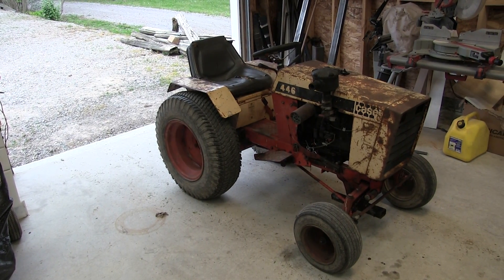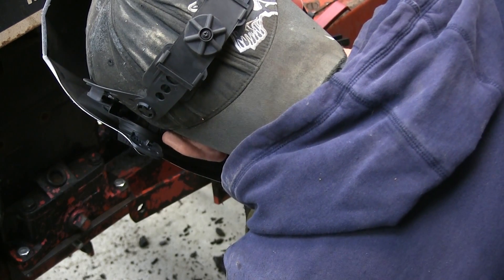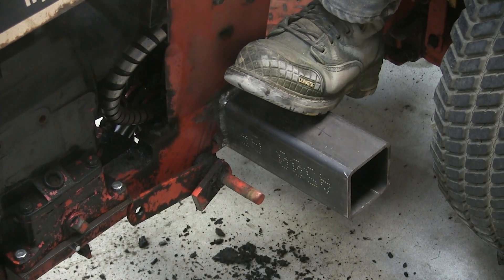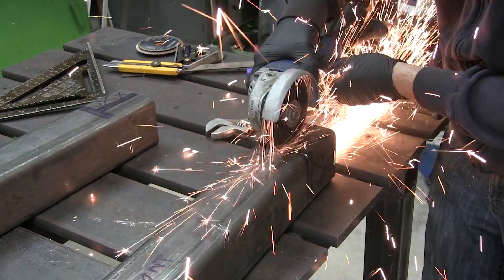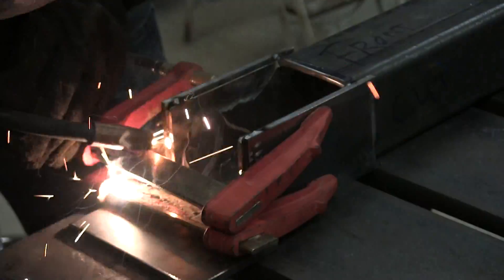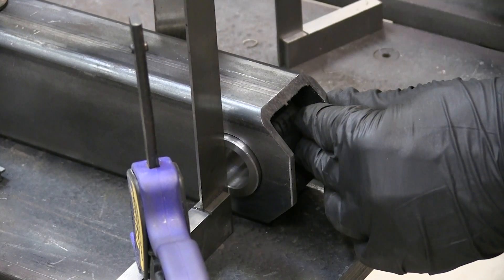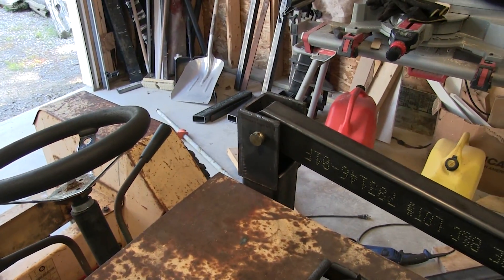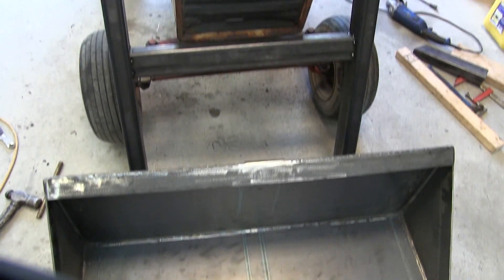Case 446 Front End Loader Arms Build (Part 2)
- Part 2 -
This video covers the basic construction of the loader arms. Be sure to check out the first part to see how the bucket was built.